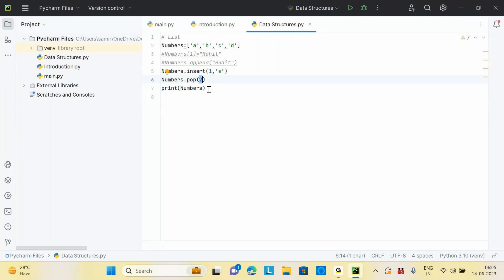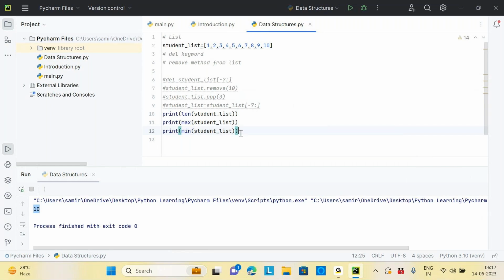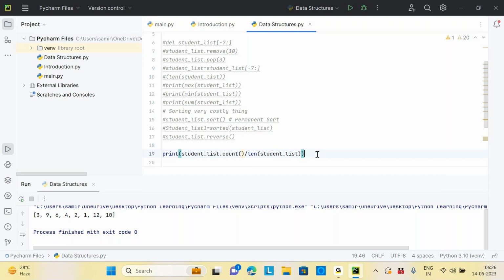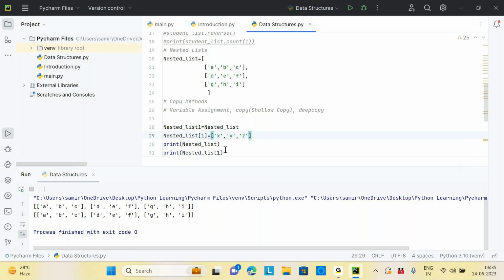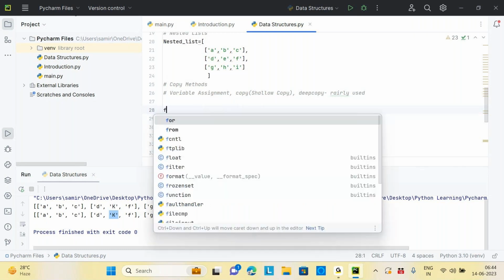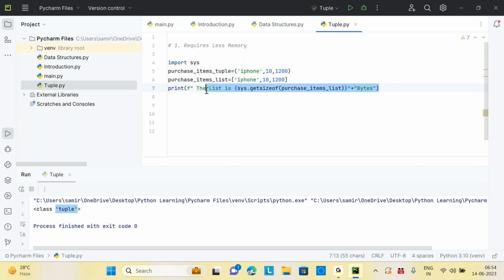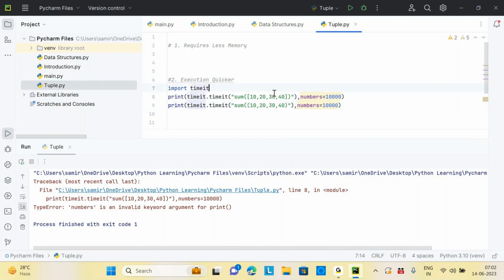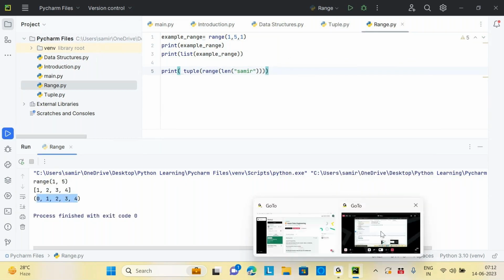Python Session 10 -What is List Methods & Tuple